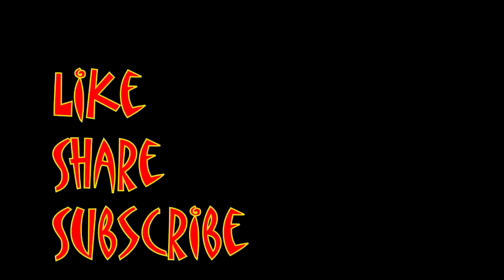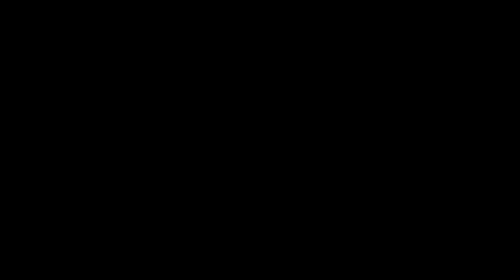Can a Magnet Erase a Flash Drive, an SD card, or SSD?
Mungo Darkmatter discusses if a magnet can erase a flash drive, SD card, or SSD (Solid State Drive).4